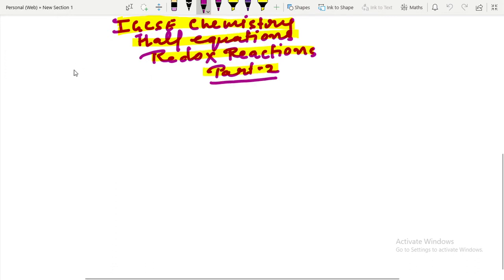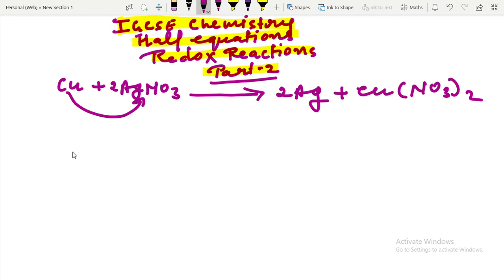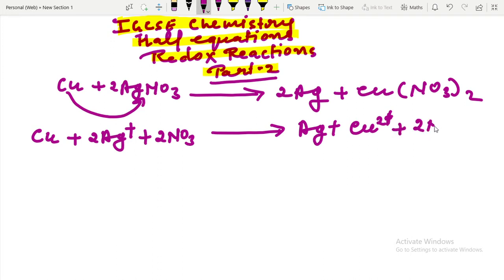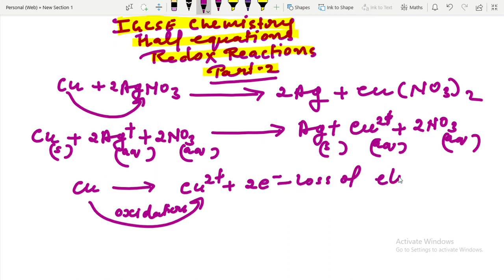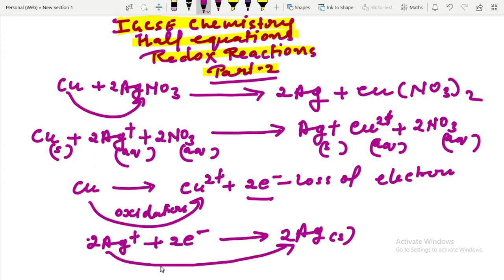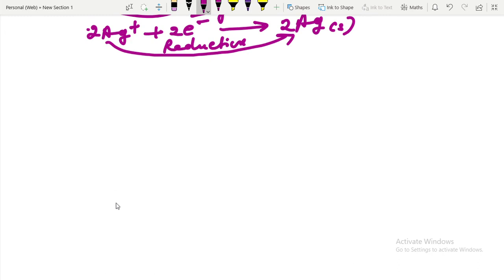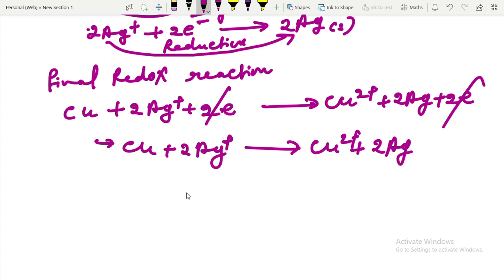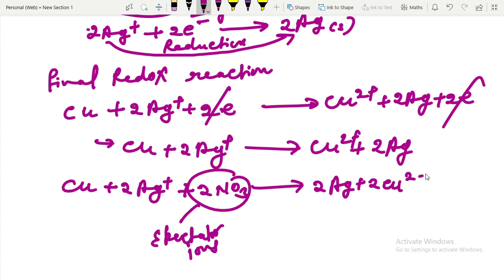IGCSE Chemistry -Half equations/Redox reactions-Part -2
IGCSE chemistry
How cu displaces Ag from AgNo3
Half equations/Redox